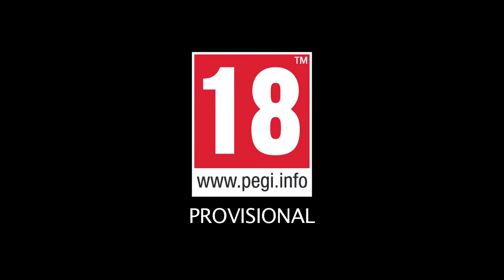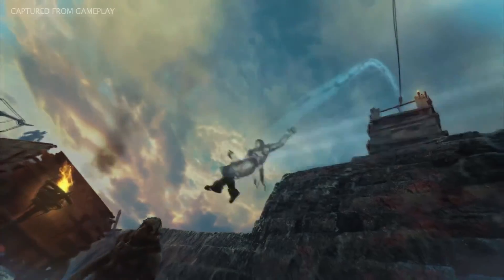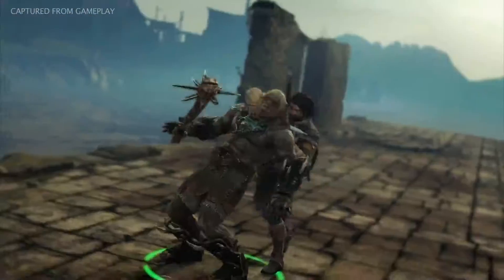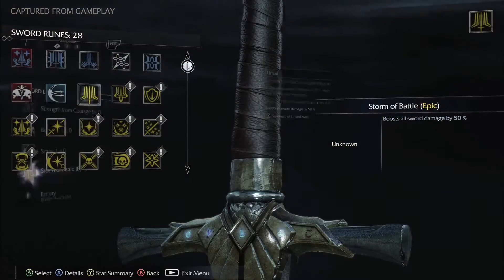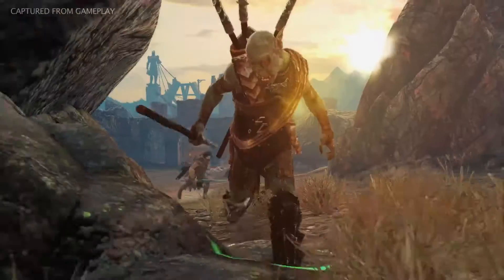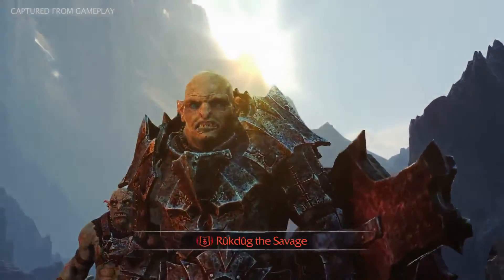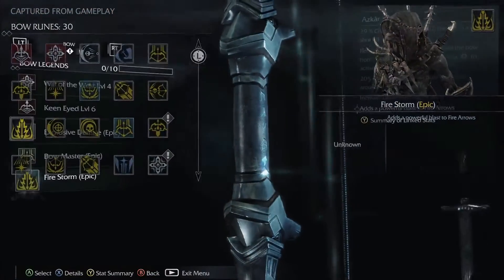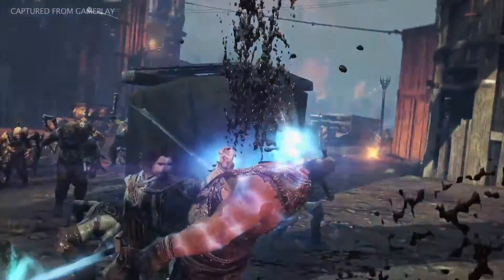Middle Earth Shadow of Mordor Weapons Gameplay Trailer